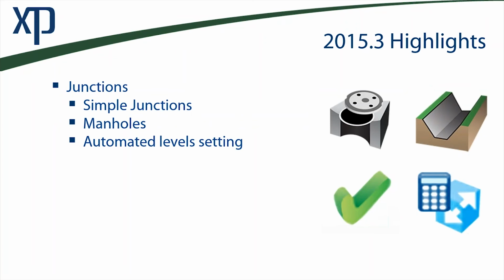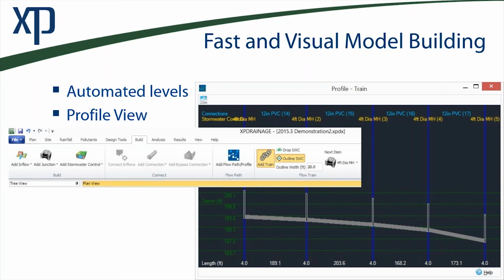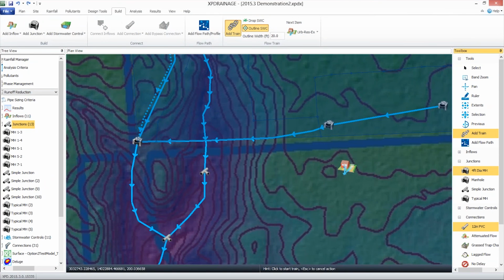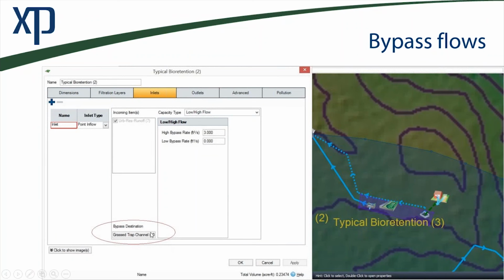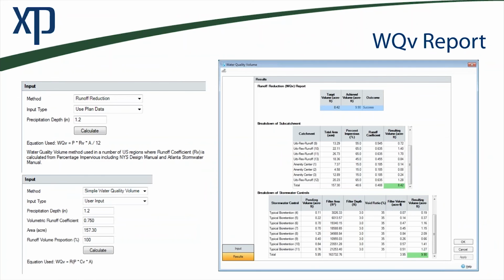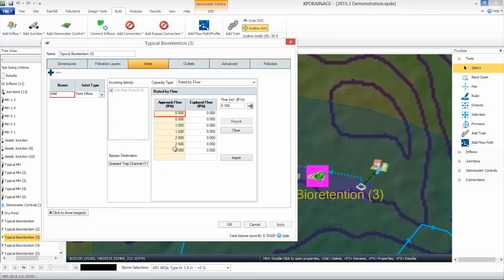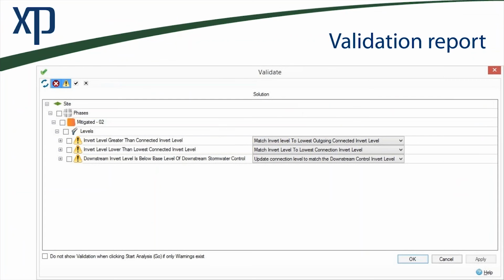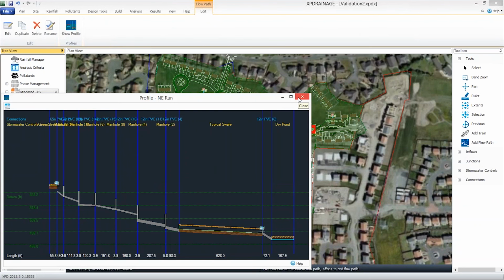Whats New in XPDRAINAGE 2015 3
XPDRAINAGE, the standalone sustainable drainage and planning software, is growing up fast! This new version, available to current users and available for purchase, will include new features and tools to help automate your design process, accurately visualize your designs and save time in the overall workflow. Join Product Owner, Jessica Jefferys, as she walks us through the most exciting enhancements in this new version.